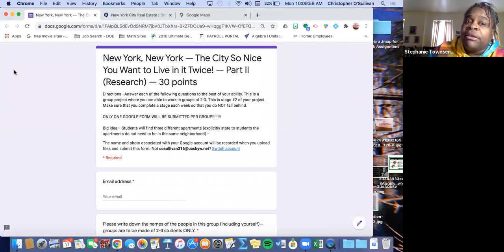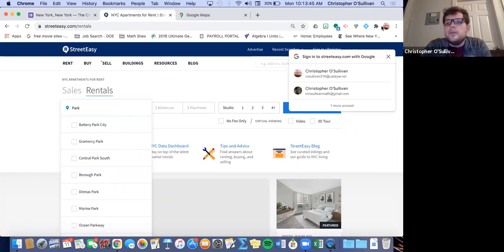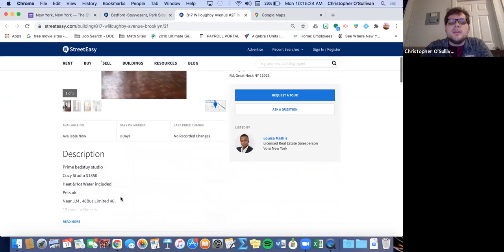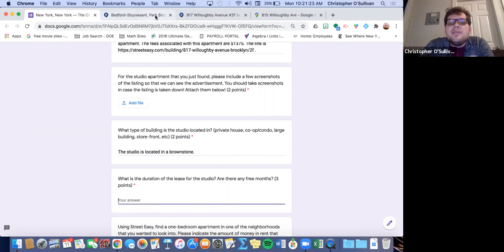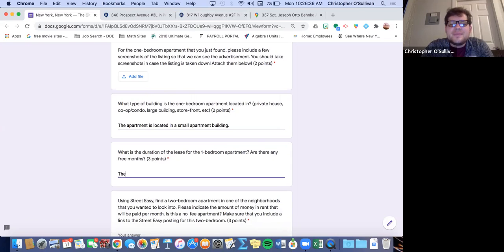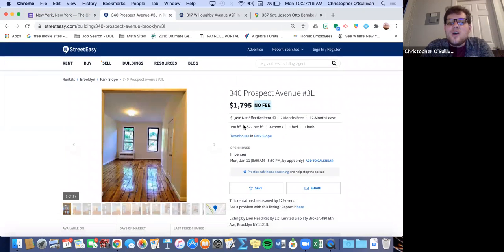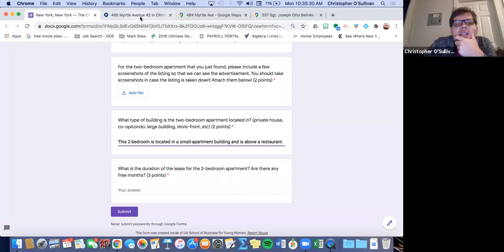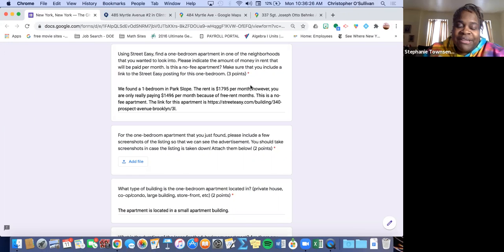New York, New York — The City So Nice You Want to Live in it Twice! — Part II (Research) - Guided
Hi ladies,

This is a model of how Ms. Townsend and I approached Part II of the Linear Functions project.

Mr. O'Sullivan / Ms. Townsend / Ms. Jimenez